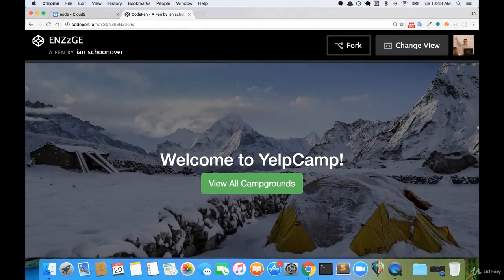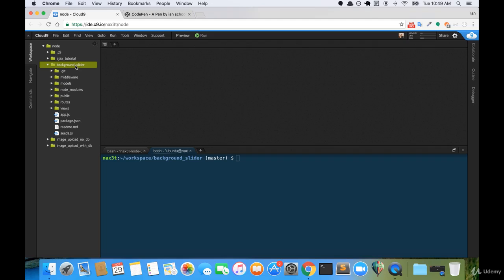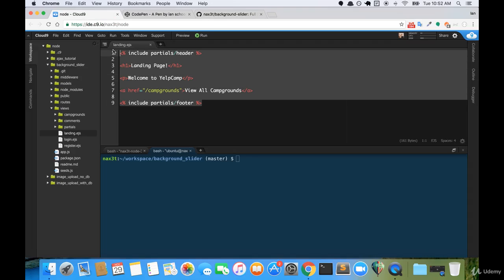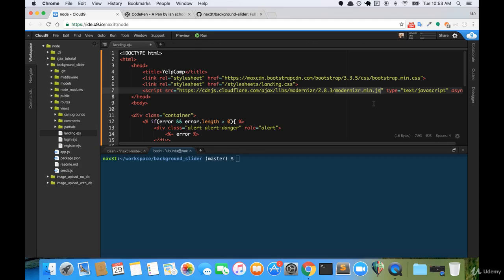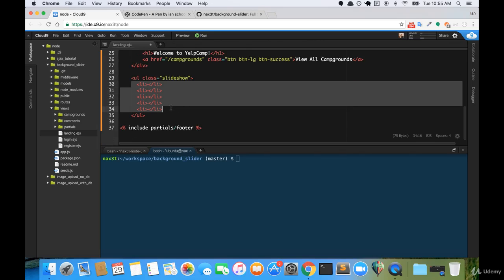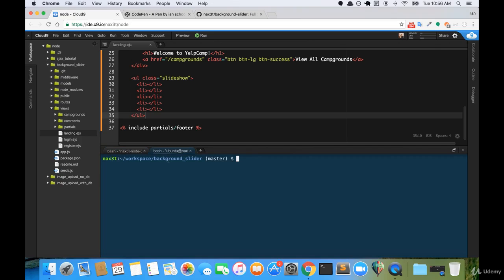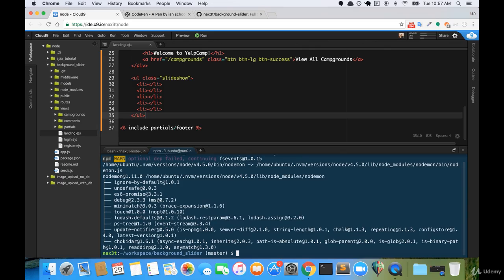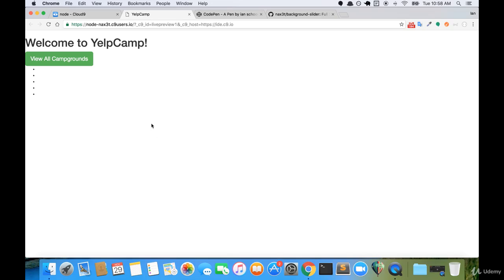43. Landing Page Refactor Part One | YelpCamp UI Improvements | Beginner to Advanced